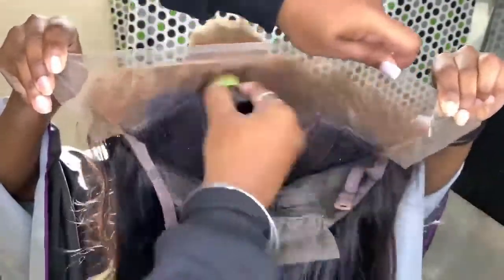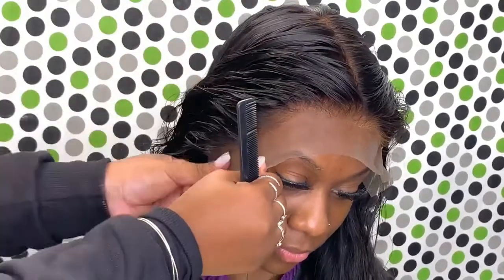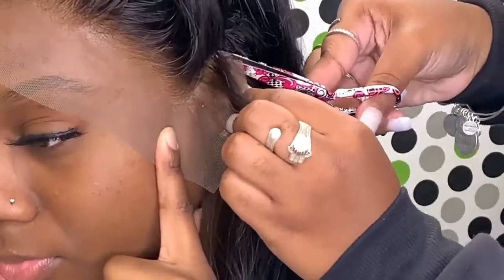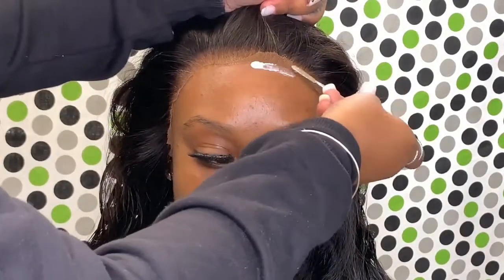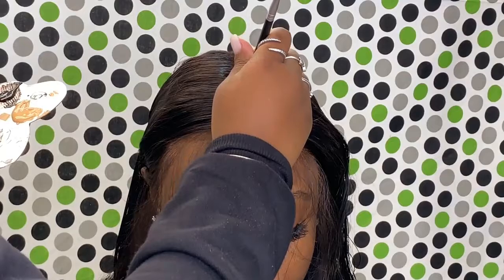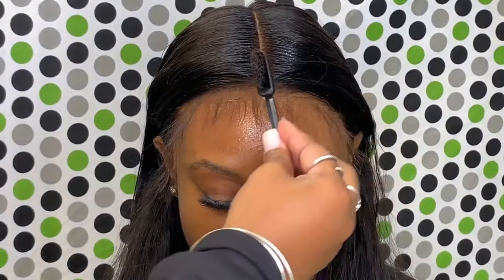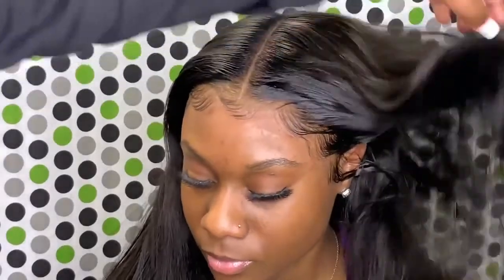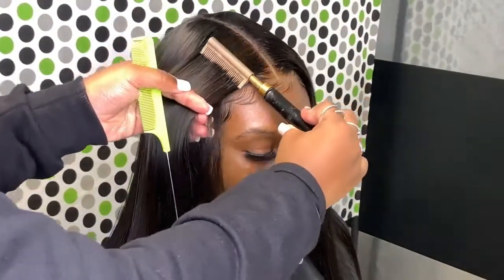HOW TO: great melt on dark skin | Good quality lace | JULIA HAIR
Hair details: 13*6 ear to ear lace frontal 150% density straight Wig 24 inches

18% For Hot Selling Wigs, No Code